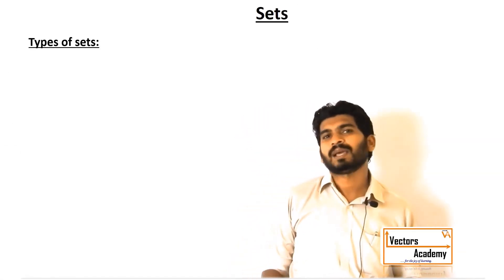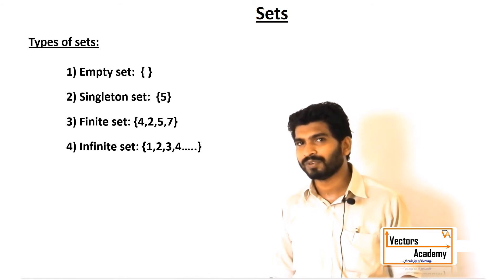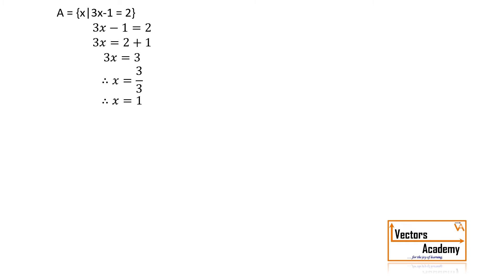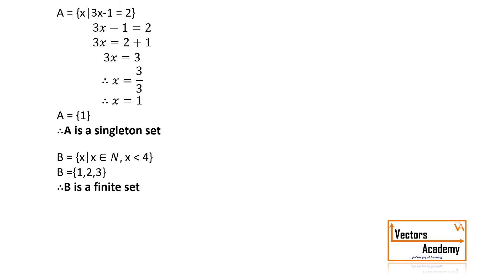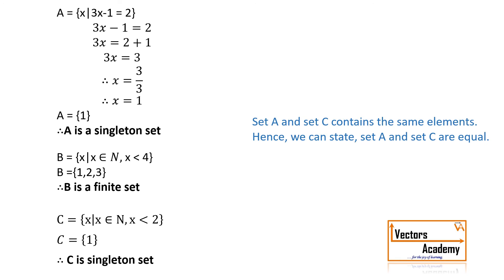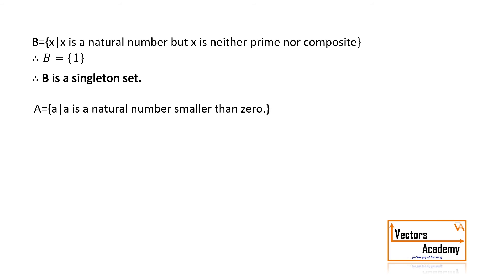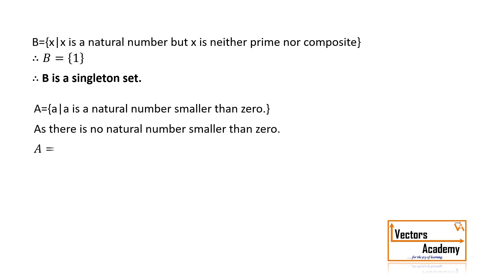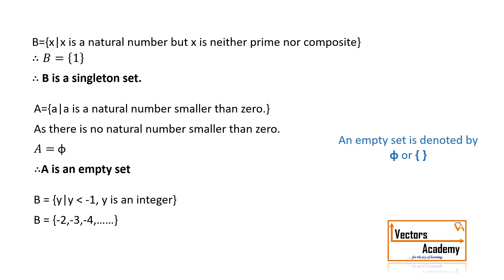Sets (Class IX) | Lecture 2 Types of sets Quick revision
What are the different type of sets?